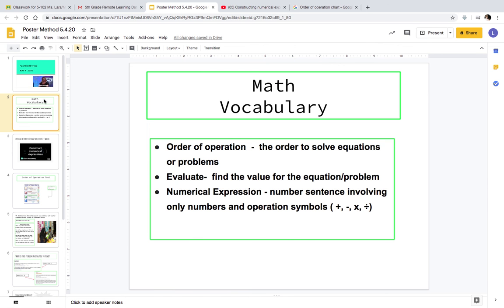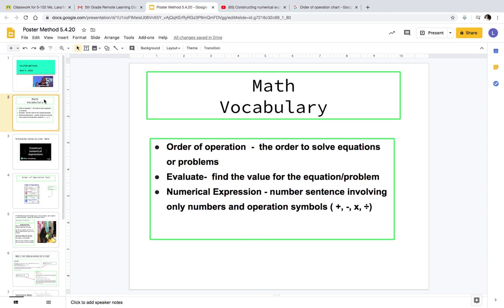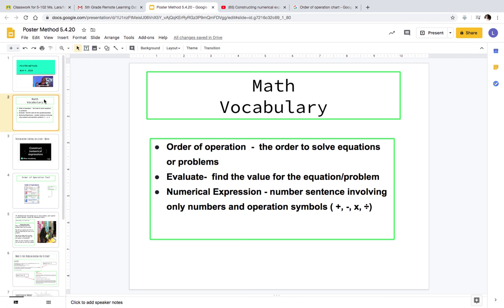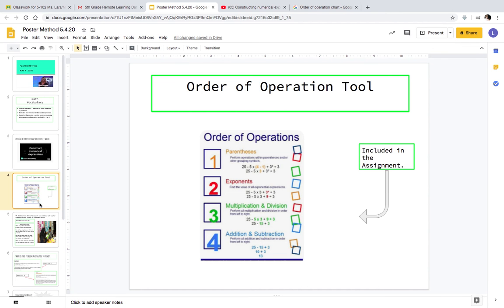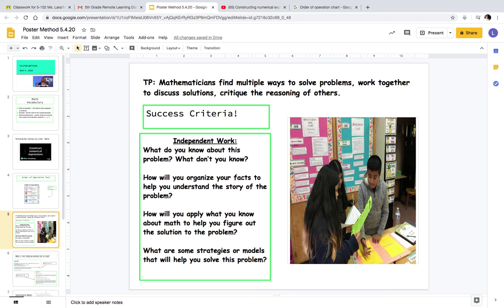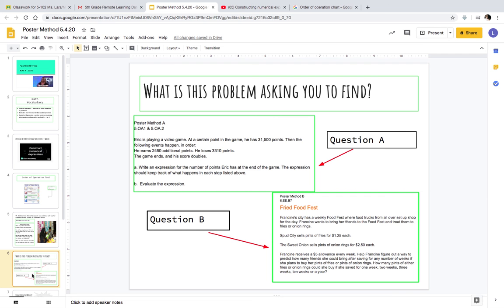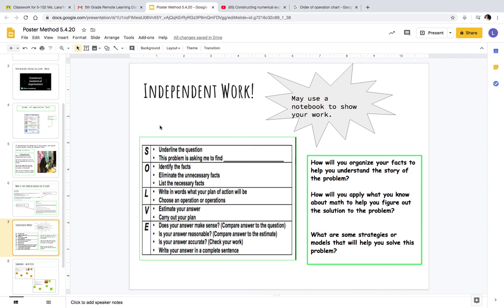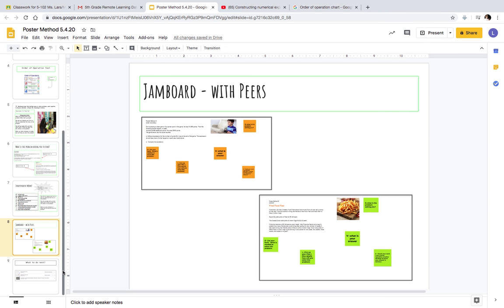Poster Method 5 4 20